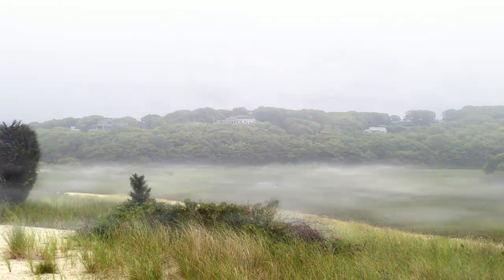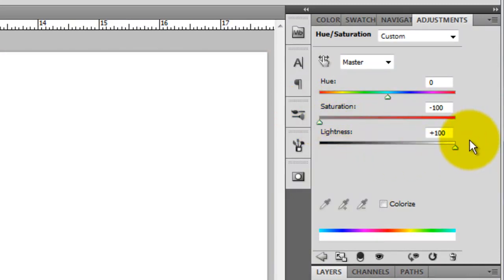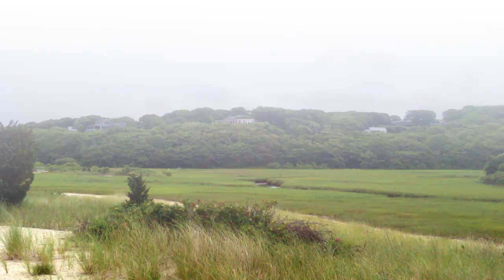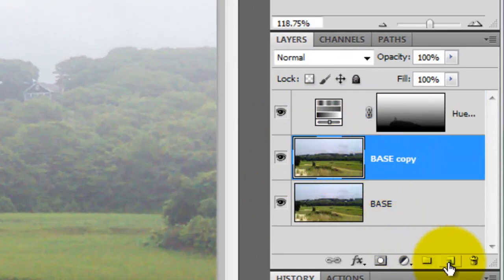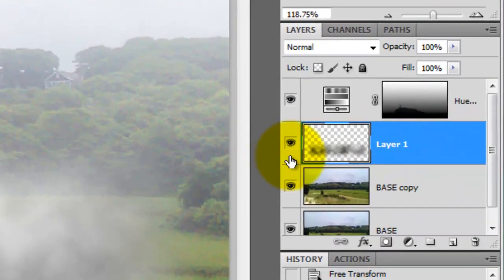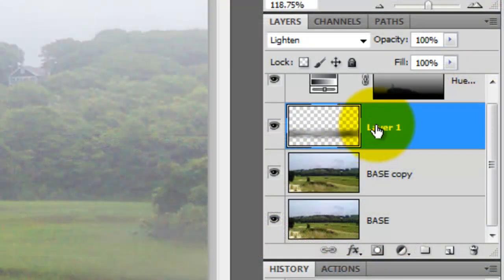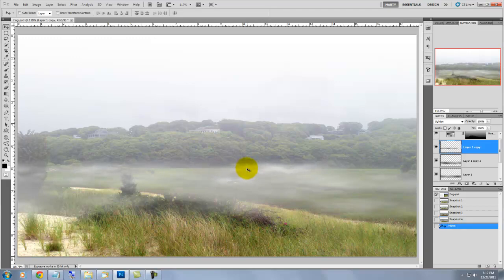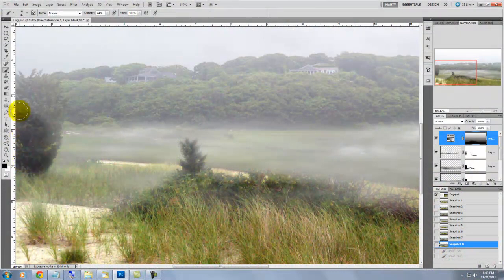Photoshop Tutorial: How to Make Realistic FOG & MIST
Photoshop tutorial showing how to make realistic-looking fog & mist in photos.